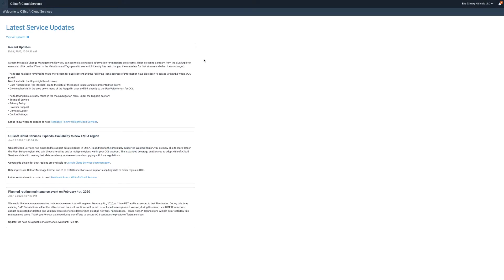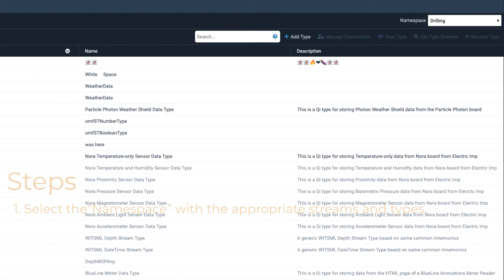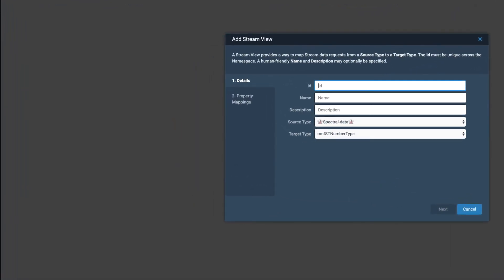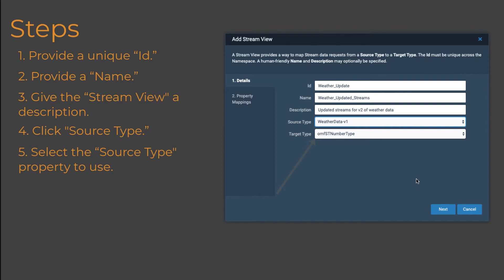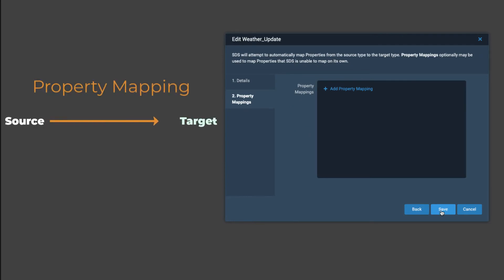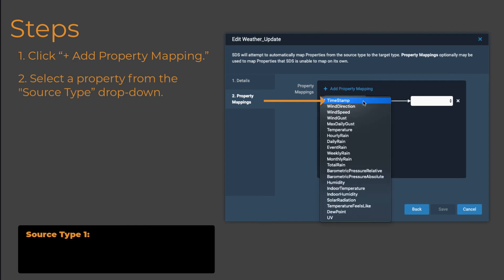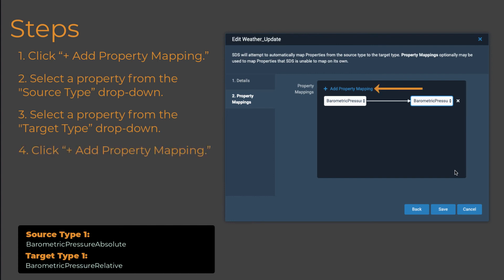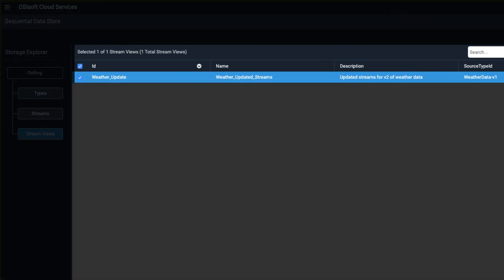OCS Portal - Create A Stream View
This video shows you how to create a stream view in the OCS portal. A stream view is a view of a selected stream that appears as if you had changed the type on which it is based.

See the OCS Portal and OCS Documentation for additional information on stream views.